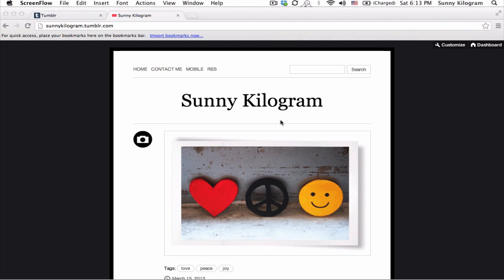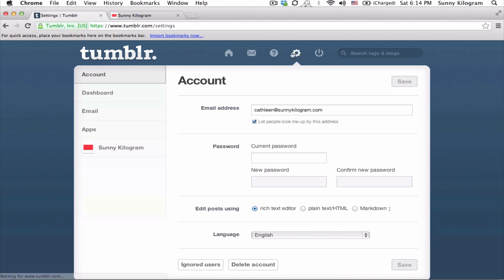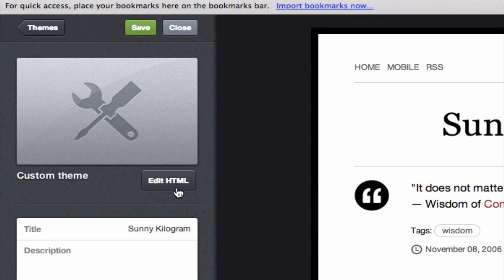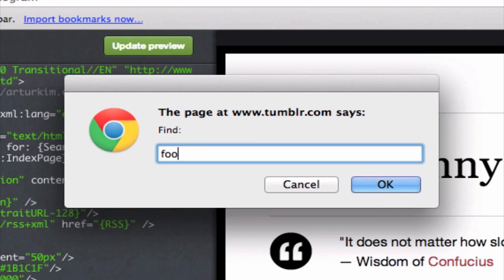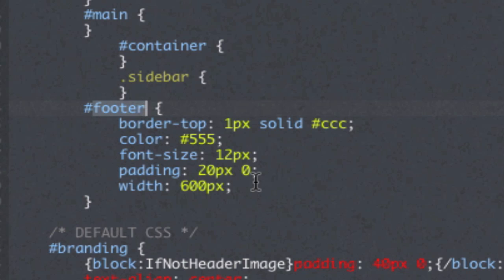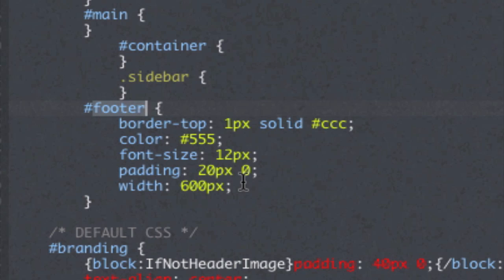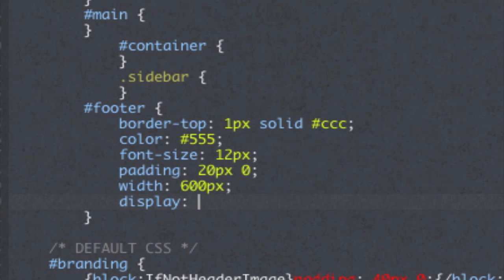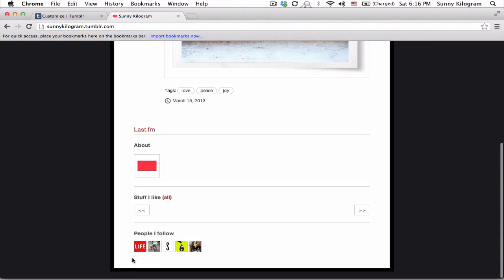How to Make the Footer Invisible on My Tumblr Blog : Internet Basics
Making the footer invisible on your Tumblr blog is something you can do by making a few easy adjustments to the HTML code. Make the footer invisible on your Tumblr blog with help from a web guru with over 10 years of experience in web technologies and design in this free video clip.

Series Description: Even basic knowledge of how the Internet works will go a long way towards allowing you to make the most out of such a technological marvel. Learn Internet basics with help from a web guru with over 10 years of experience in web technologies and design in this free video series.